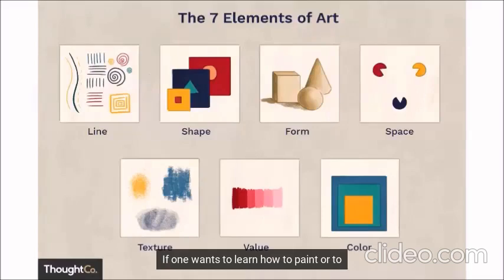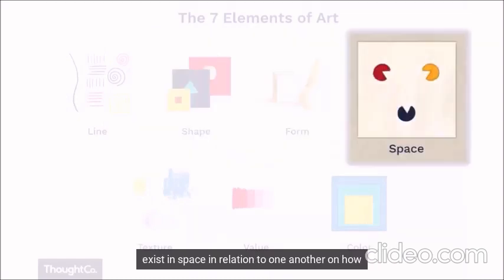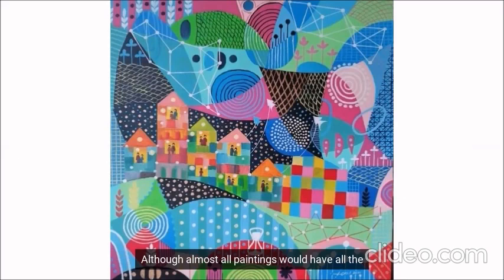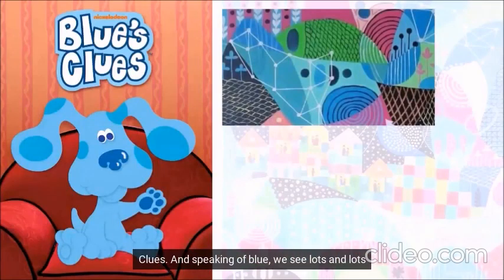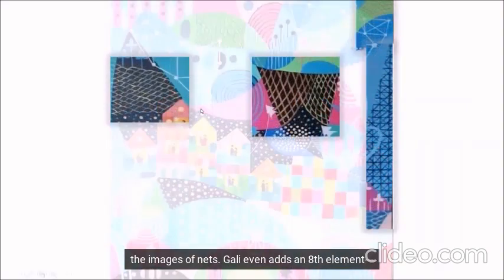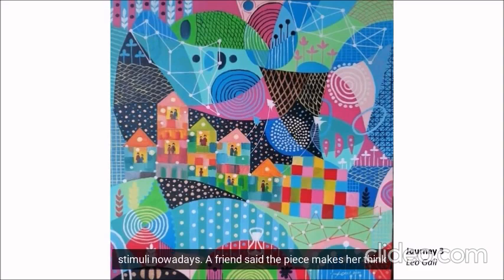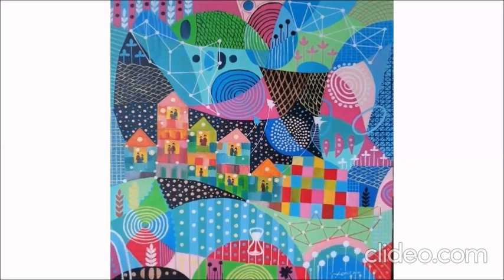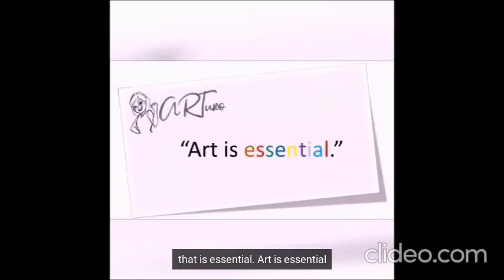The 7 Elements of Art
Journey 3
Leo Gali